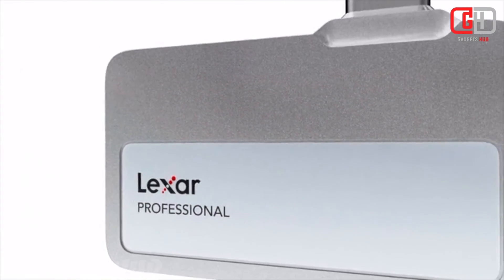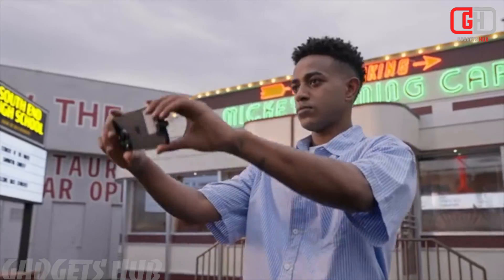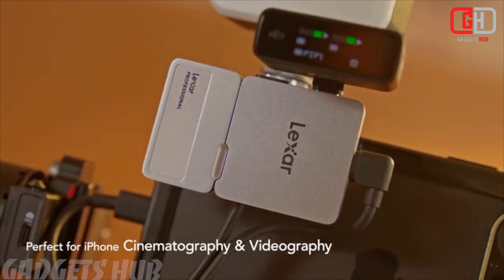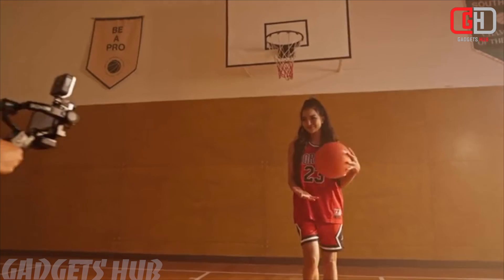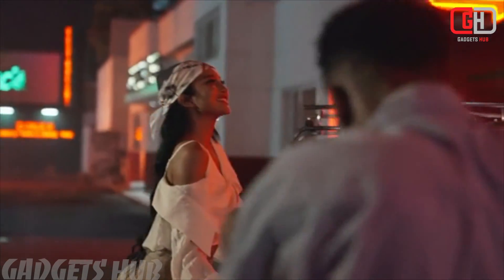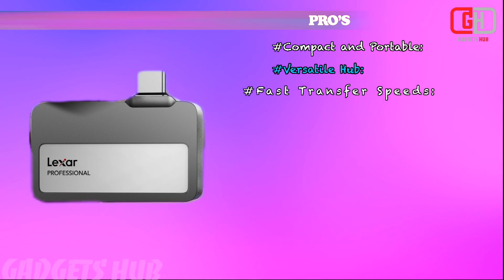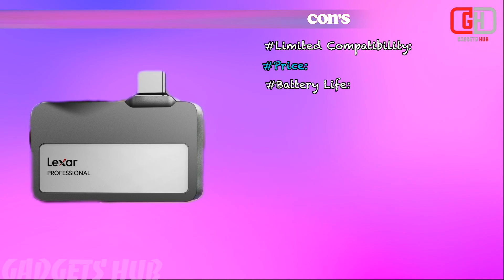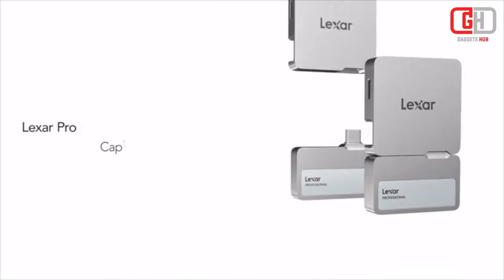Lexar Professional Go Portable SSD with Hub: High-Speed Storage Solution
Ultra Compact | Up to 2TB Capacity | Direct Apple ProRes Recording | Multi-Use Hub for Photography Gear | IP65 | 256-bit AES Encryption